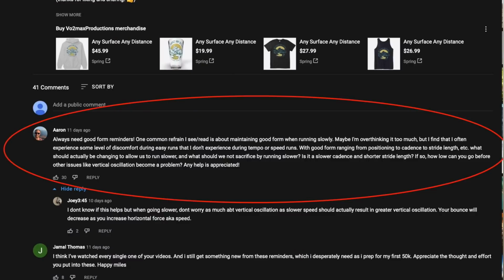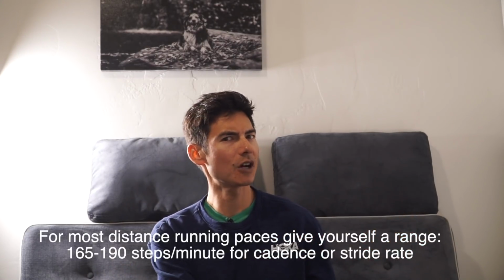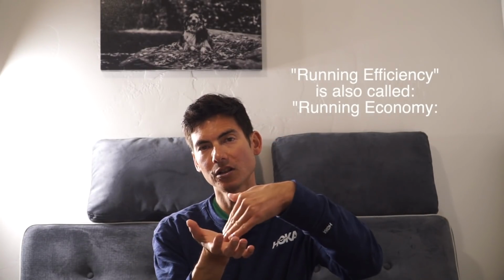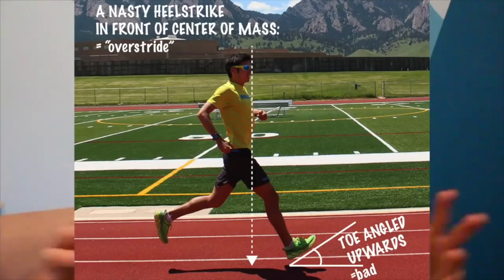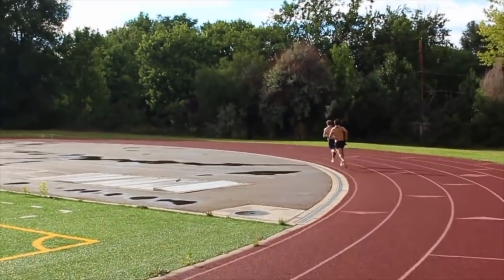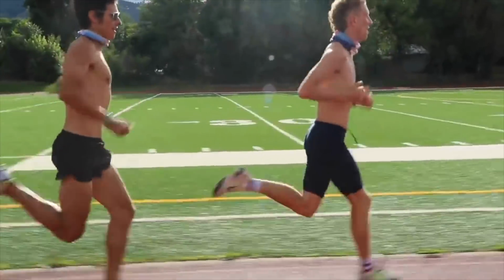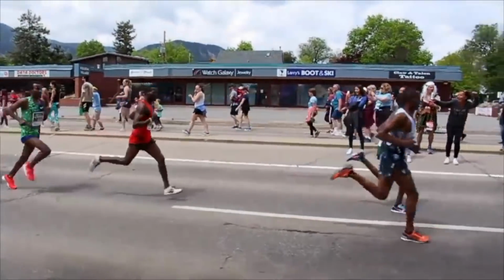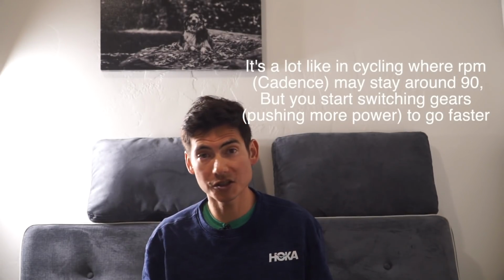Stride Rate (Cadence) VS Stride Length (Power) as Running Speed Changes? Coach Sage Canaday TTT EP40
🏆THE HIGHER RUNNING STRAVA RUN CLUB!